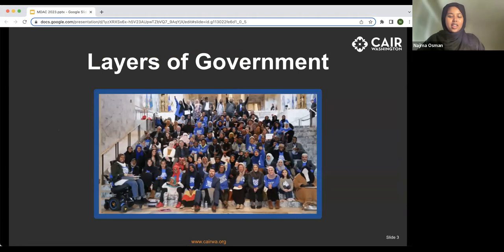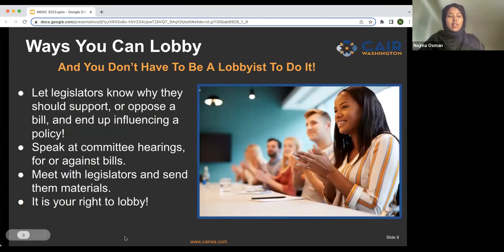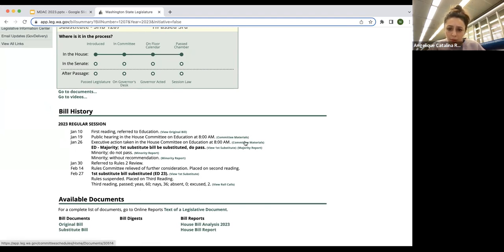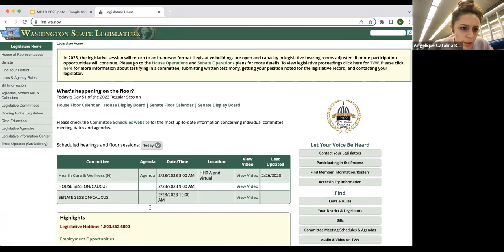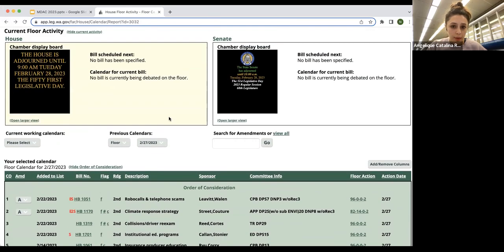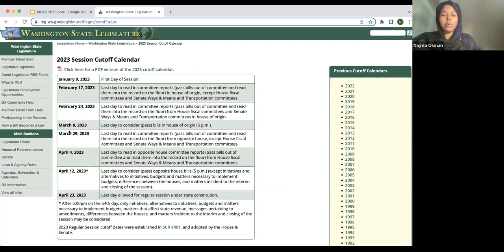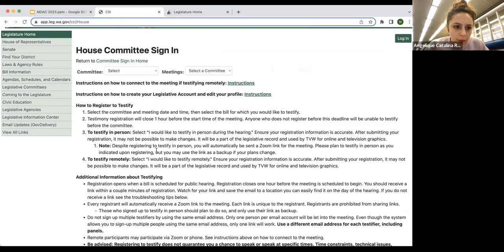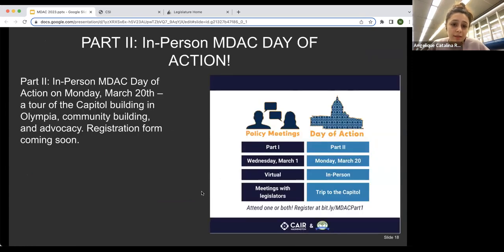Lobbying 101: MDAC Policy Meetings 2023